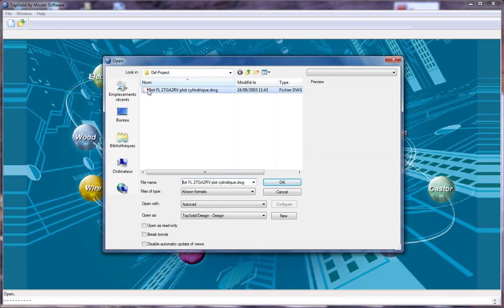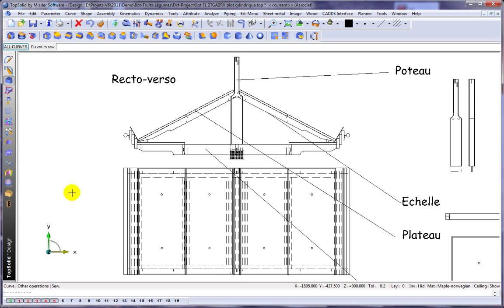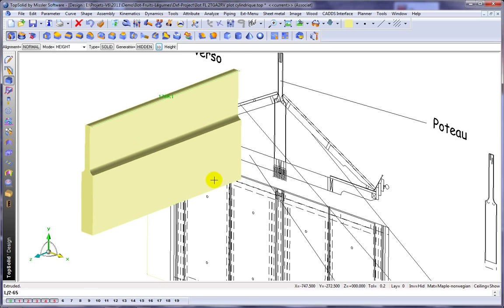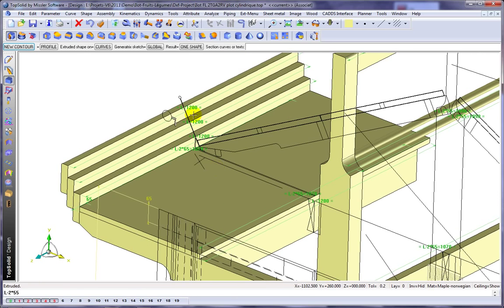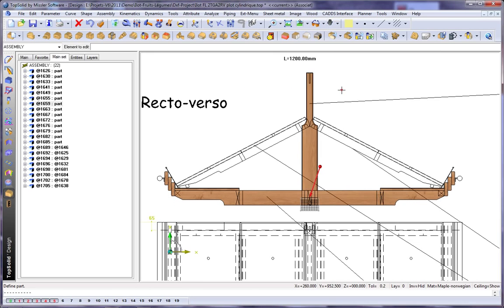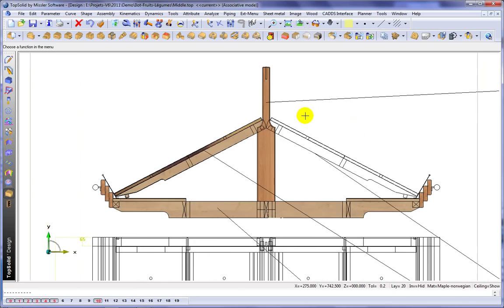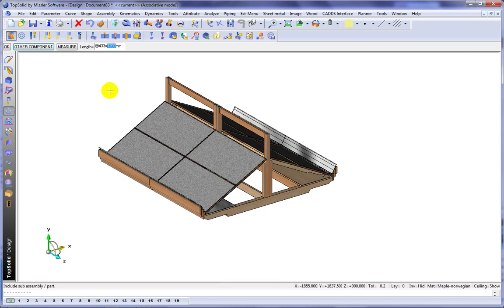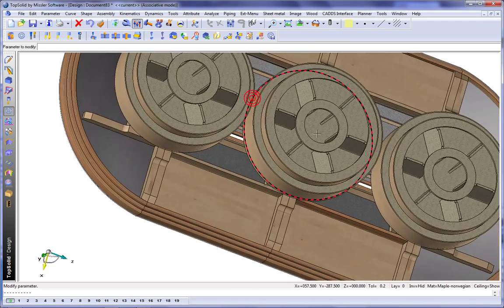Create 3D Model from DWG in TopSolid'Wood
See how TopSolid'Wood opens the lines of communication with its advanced import functionality. TopSolid'Wood understands that you communicate with a range of other businesses that use different technology. That is why it has developed 35+ different import/export interfaces.In this example we open a DWG file and with a few simple steps turn the DWG into a practical 3D parametric model.